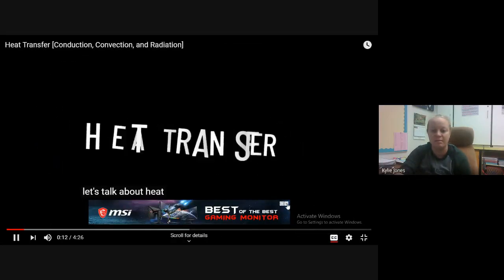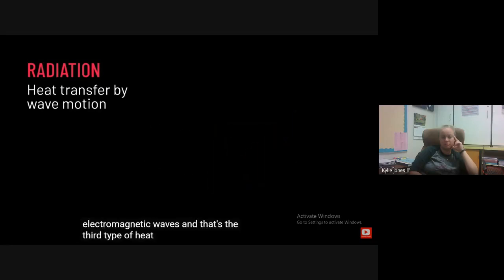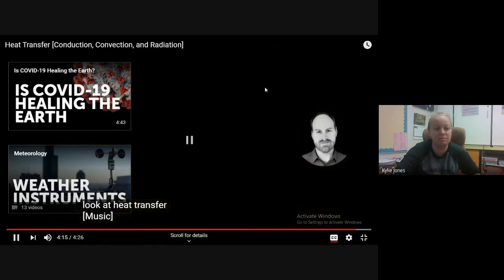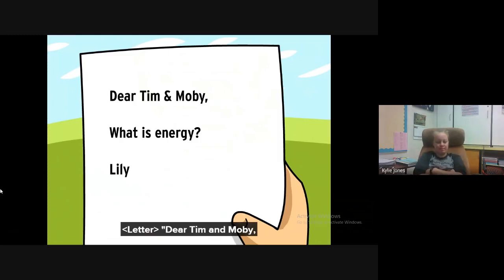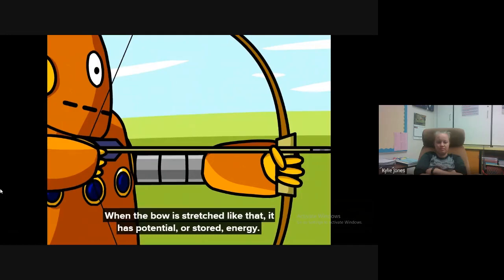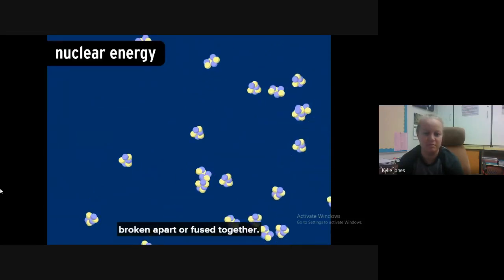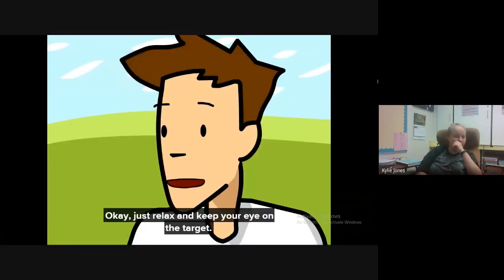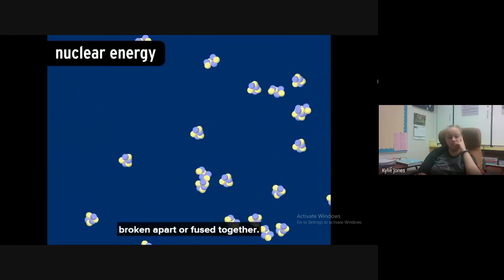Forms of Energy Live Lesson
Here is our live lesson to review different forms of energy!